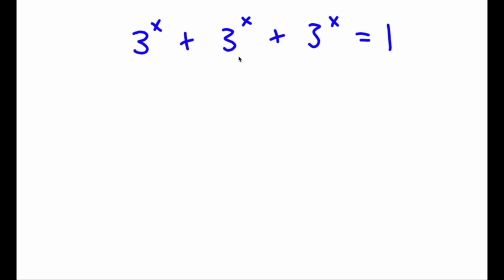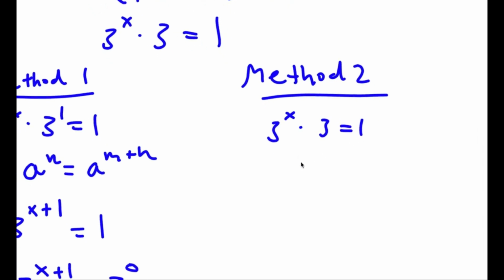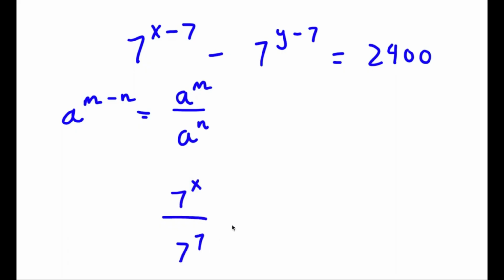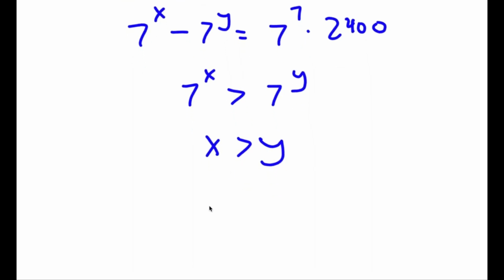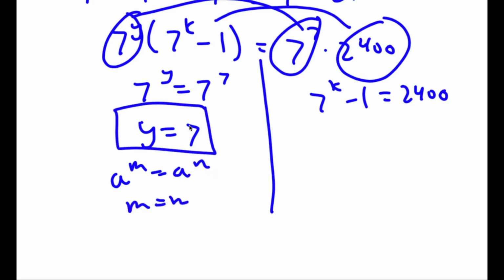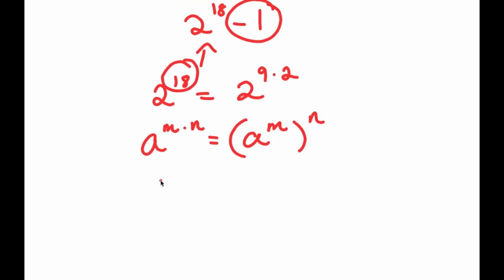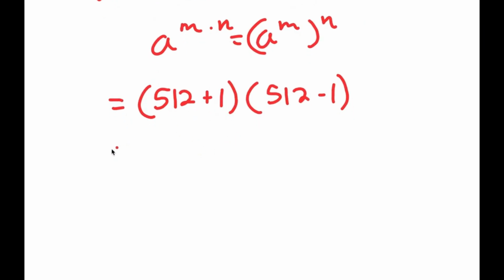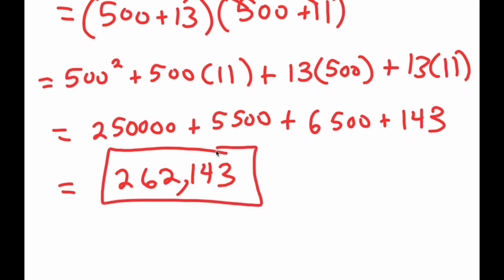The HARDEST Exponential Problem Ever | Can You Solve This?